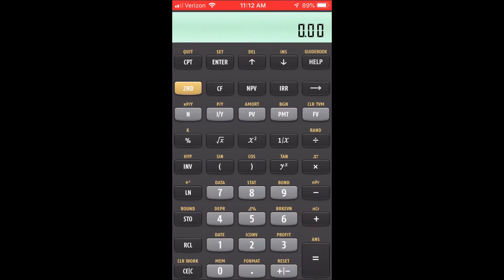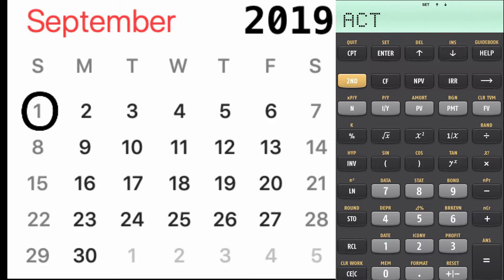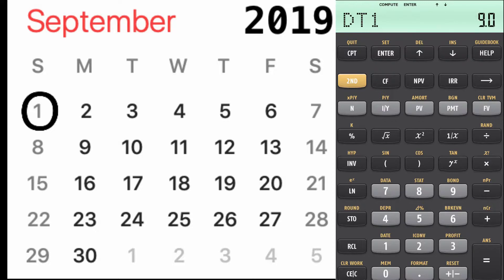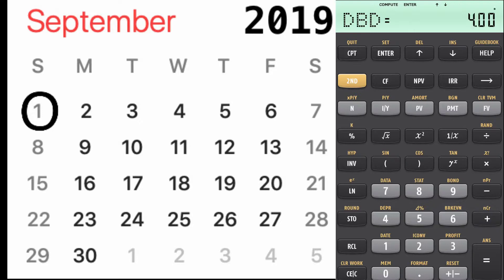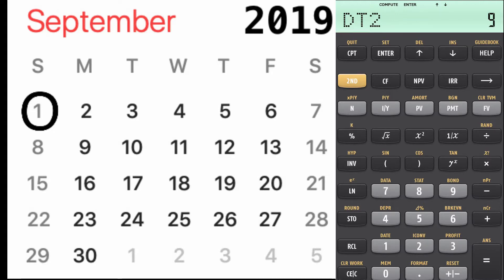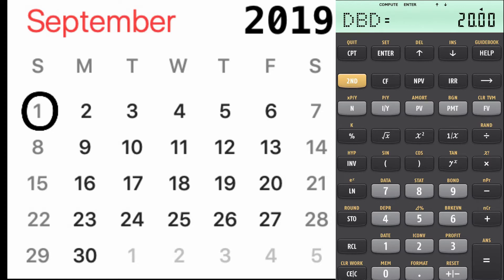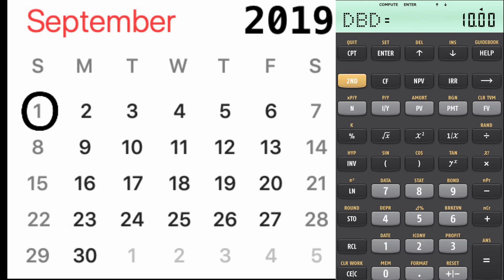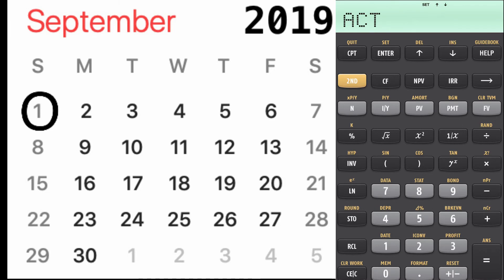How to Calculate Dates & Days (Month-Day-Year) - TI BA II Plus Financial Calculator Tutorial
This video will show you how to calculate dates on the TI BA II Plus Financial Calculator.